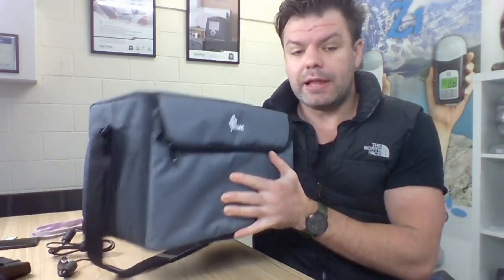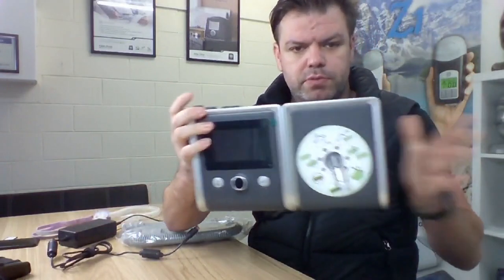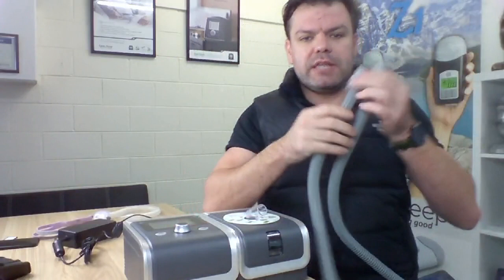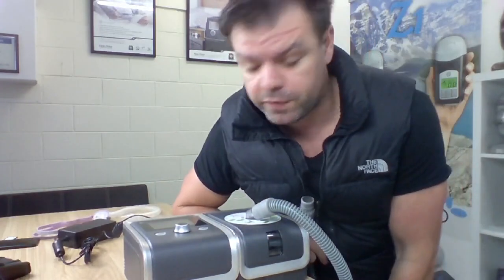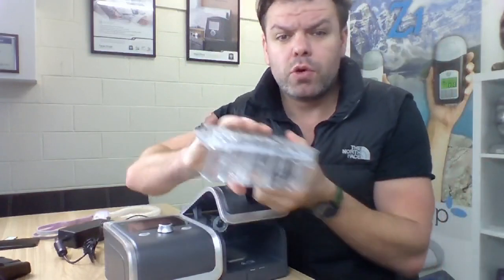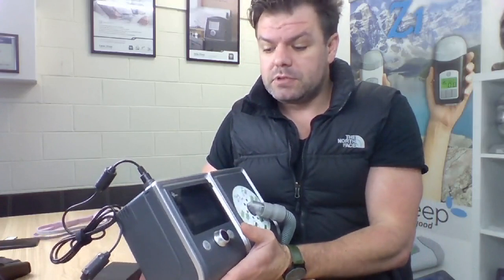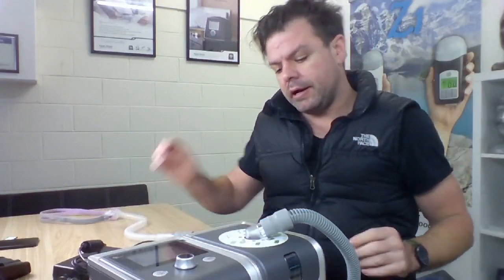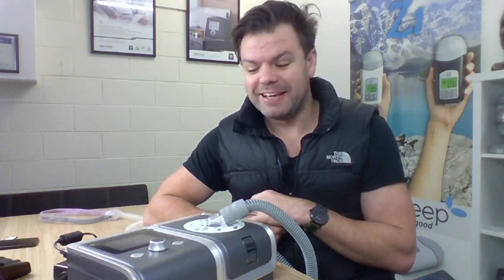BMC Luna G2 Auto Introduction Part 1 of 3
is now available for ResMed AirSense 10 or 11 users. It's super fun & easy to upload, review and share your cpap therapy data charts. We're adding new CPAP machines to the platform every month so join our mailing list and we will let you know when your CPAP is compatible

Check out the latest BMC Luna G3 Auto

Nick from CPAP Reviews takes a look at the affordable LUNA G2 Auto CPAP machine. This is the introduction video part 1 of 3.